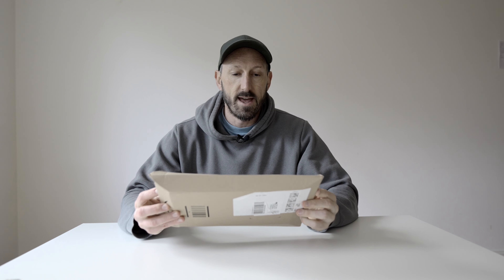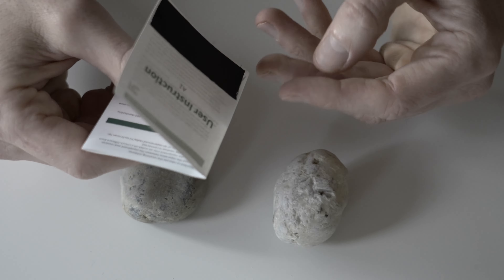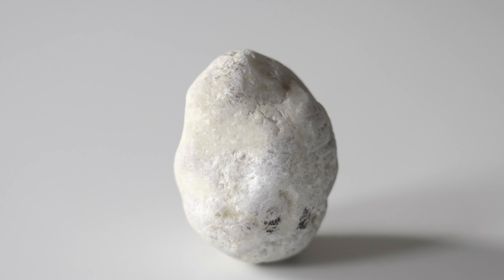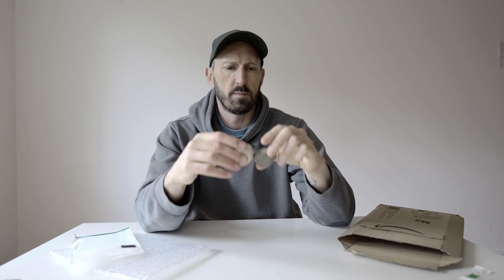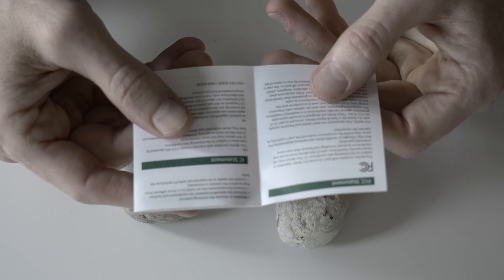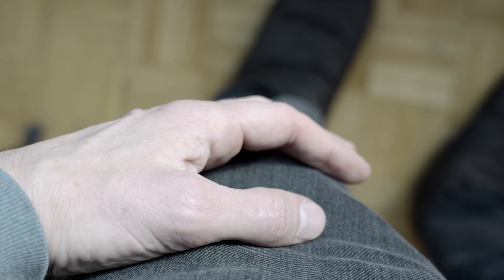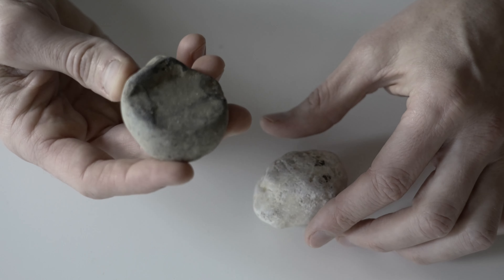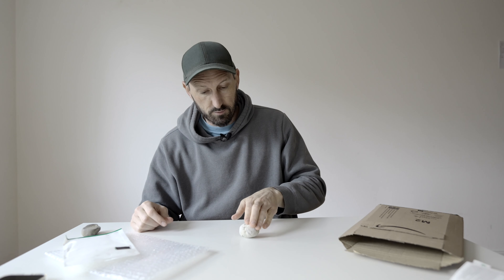Stone Review V 2.0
In this unboxing and review video look at the latest model of the updated Stone V 2.0